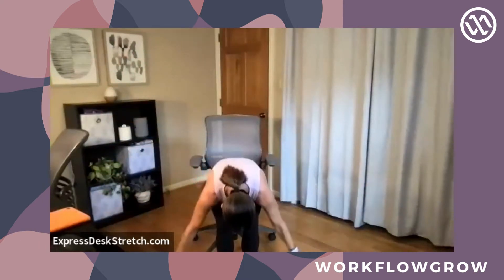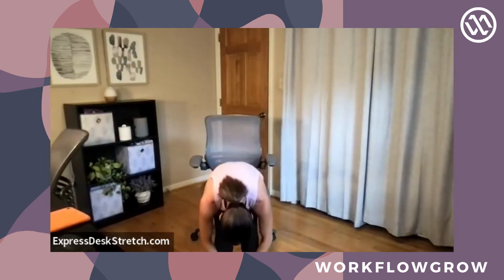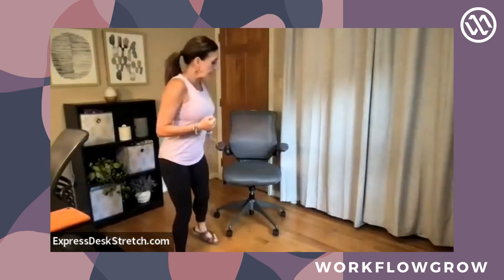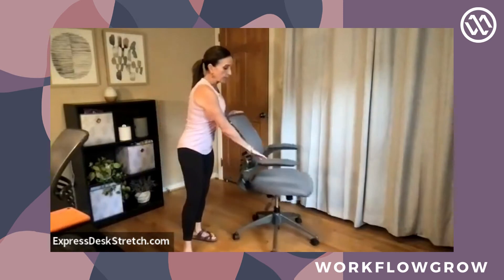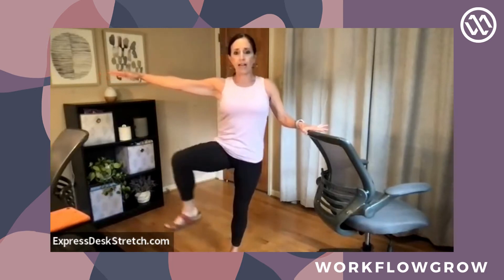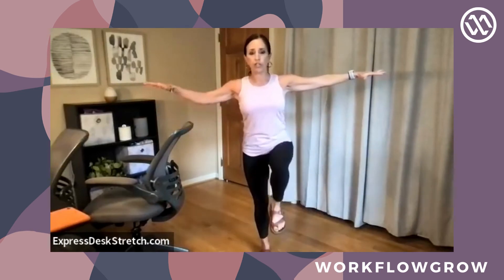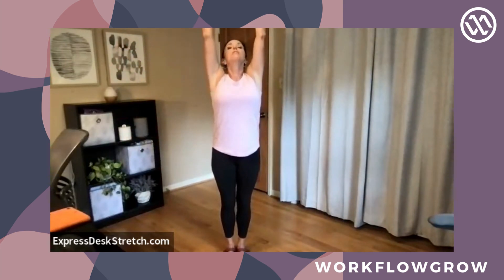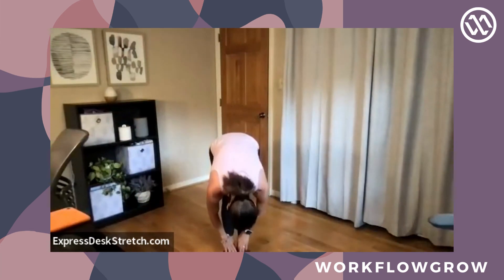When COVID is Your Office - Express Desk Stretch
When you get COVID, it is hard to find the energy to work.  It is important to listen to your body and rest.  When you are ready to start getting re-energized and re-focused, these exercises and stretches are specifically designed to alleviate some of the issues of COVID recovery.  That being said, these simple exercises and stretches also work if you've had a long work day and need a little quick energizer.